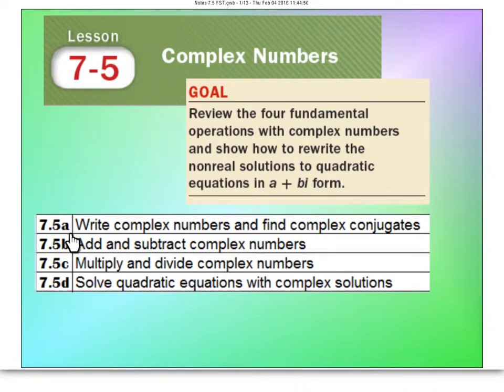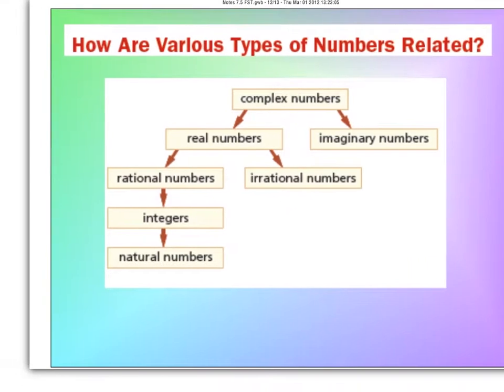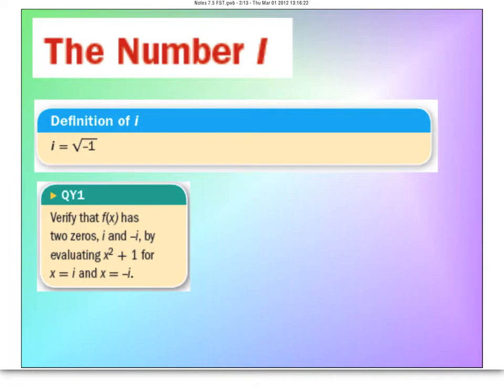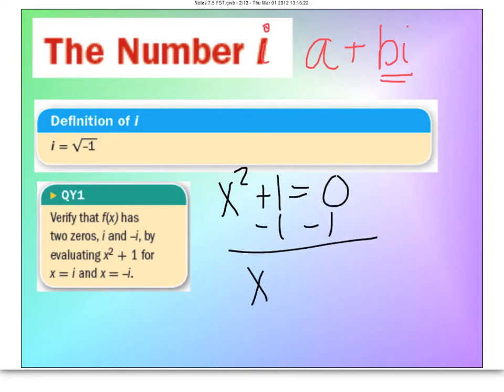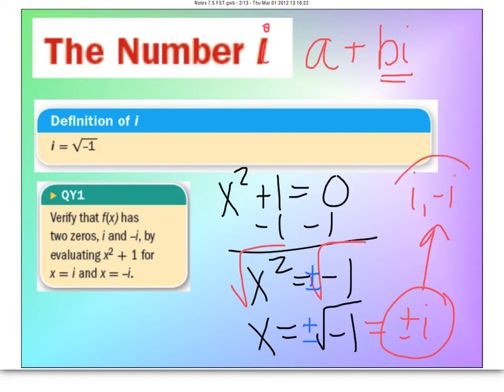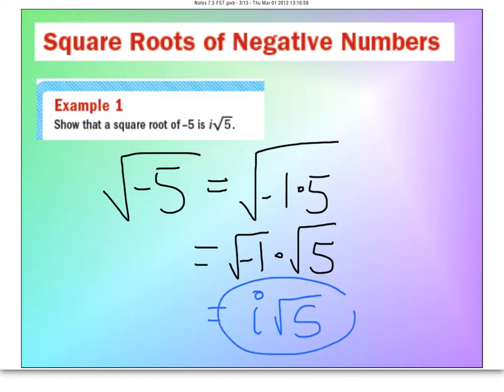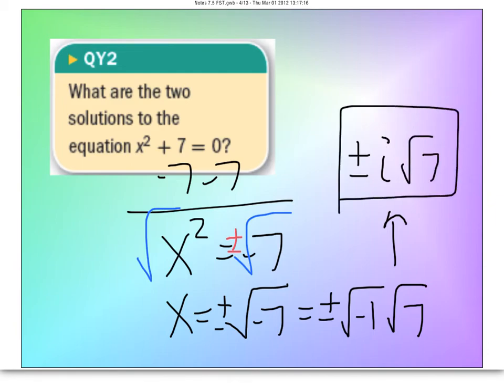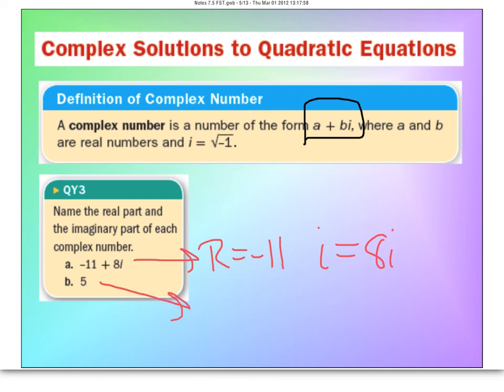7 5a FST Notes